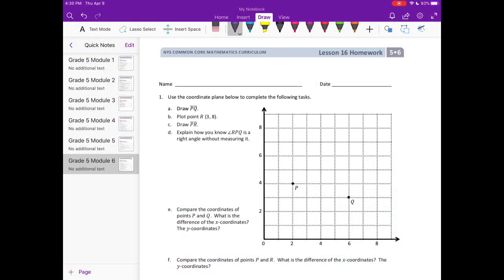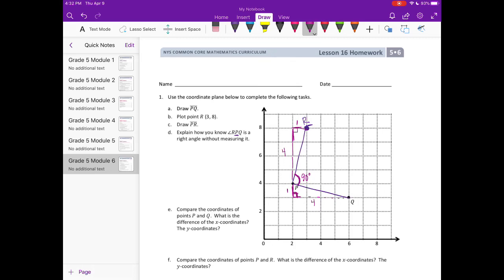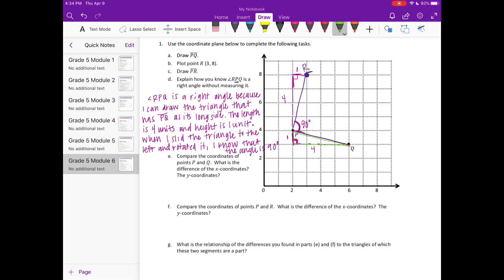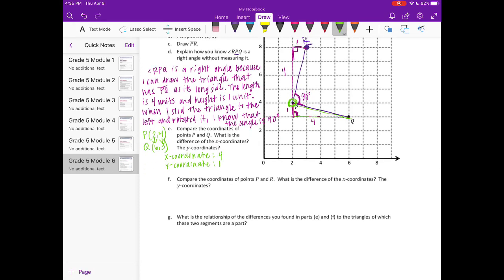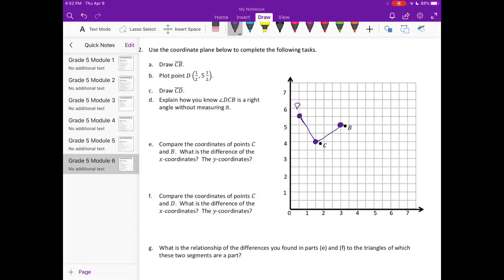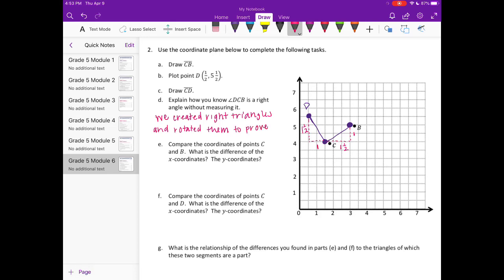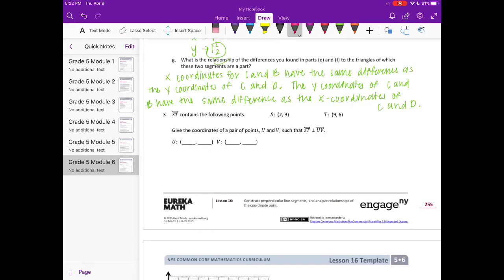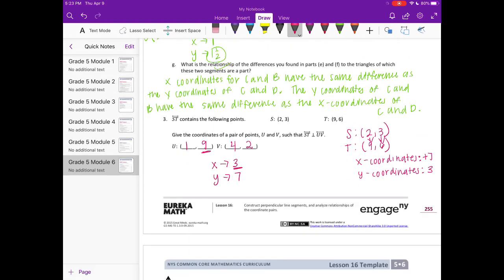Engage NY // Eureka Math Grade 5 Module 6 Lesson 16 Homework